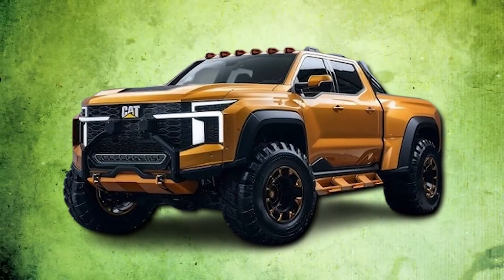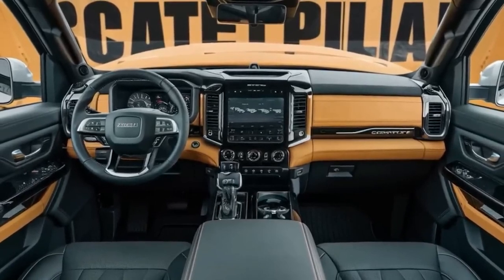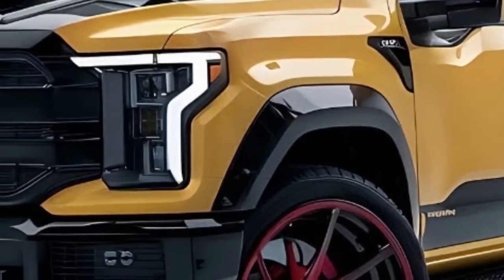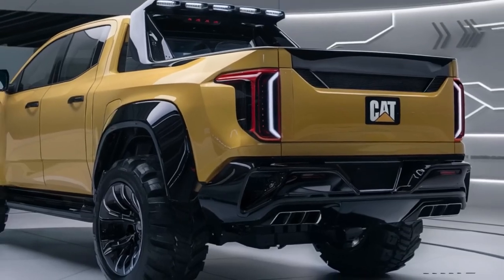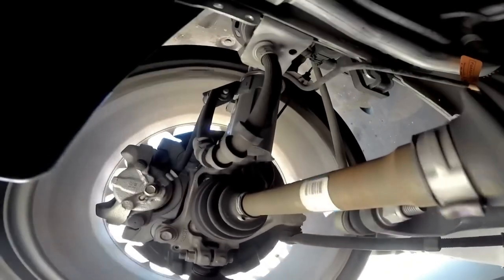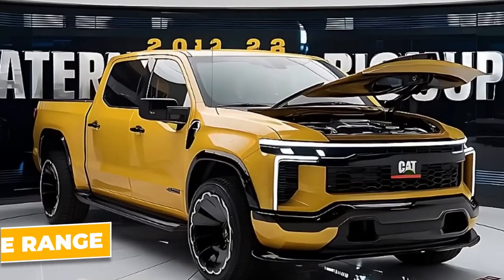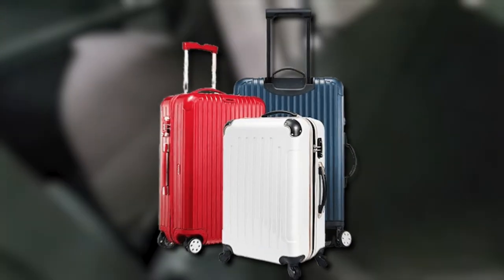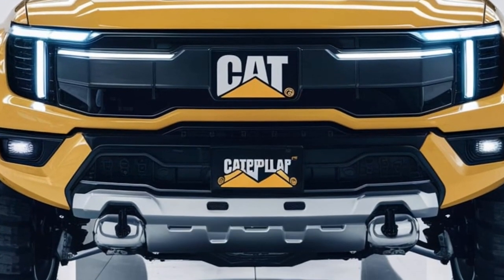The NEW Caterpillar Pickup Truck - Unbeatable Power at an Incredible Price!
Get ready to be blown away by the new Caterpillar Pickup Truck! This iconic, vintage, and classic pickup truck offers unbeatable power at an incredible price. Perfect for truck enthusiasts looking for a discontinued gem!
Get ready to be blown away by the latest innovation in rugged vehicles! In this video, we unveil the all-new Caterpillar Pickup Truck—a game-changer in the world of heavy-duty vehicles. Discover how this beast combines unbeatable power with an incredible price point, setting new standards for performance and value. From its cutting-edge features to its impressive capabilities, we break down everything you need to know about this groundbreaking truck. Don’t miss out on seeing how Caterpillar is redefining the pickup truck experience!